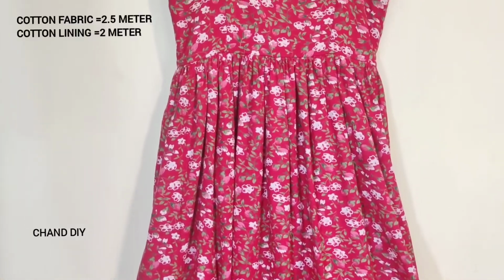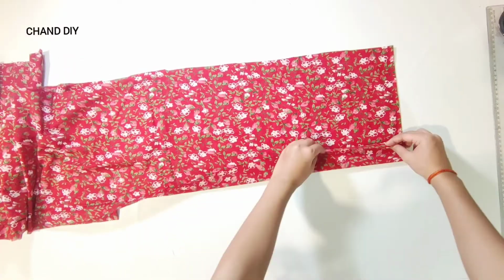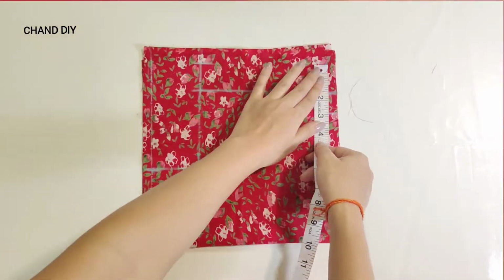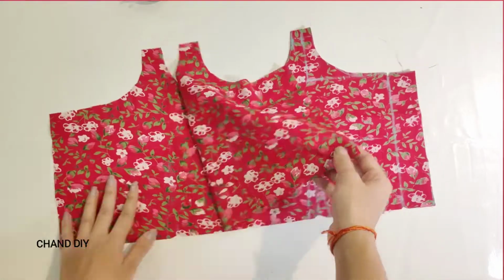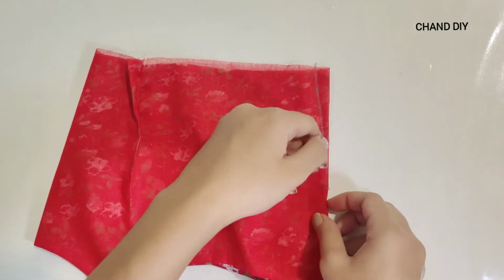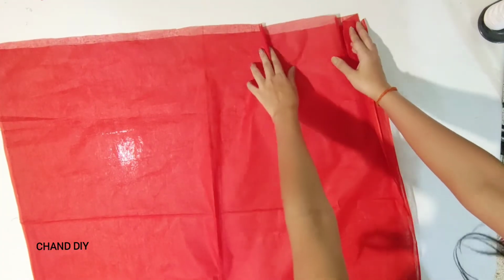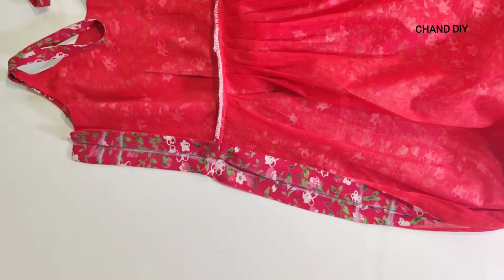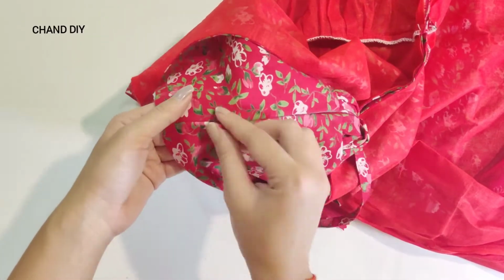DIY Summer Dress Sewing Tutorial | Cutting Stitching | Floral Tiered dress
• PRODUCT LINK

Sewing machine

Much love,
Neha chand

long frock neck design, boat neck gown cutting and stitching,  night gown cutting and stitching, in kannada, long frock images,  1piece image, umbrella frock design in 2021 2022, in malayalam, frock suit images, net gown design image, gown cutting and stitching in hindi, gown ki cutting kaise hote hai, readymade gown ki cutting kaise ki jati hai, gown ki cutting ki video, how to make partywear long gown cutting and stitching,  umbrella long frock kurti cutting

How to make designer gown, gown cutting, anarkali kurti cutting, full gown cutting and stitching, at home, how to make dress, old saree reuse ideas, designer dress making, convert old silk saree into kurti dress, easy way, simple way, umbrella gown cutting, full flare gown, lining suit stitching

full circle skirt cutting,umbrella sleeve stitching,step by step tutorial,how to make latksn dori,convert saree into evening gown,silk saree reuse,indian gowns,ladies saree,old saree use,convert silk saree to evening gown,diy from silk saree,sari dress, makeup your own evening gown,diy front slit dress,diy maxi dress,dress diy,diy,maxi long dresses,reusing old clothes,how to make a dress,maxi dress outfits,saree into dress,convert saree into gown